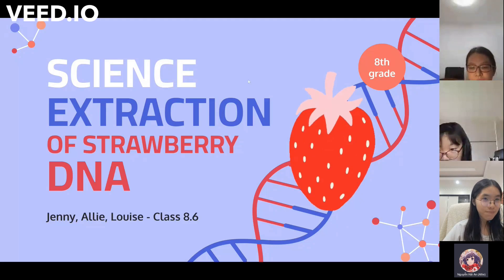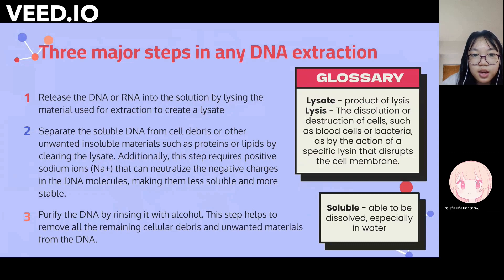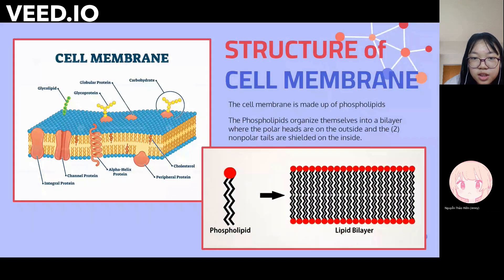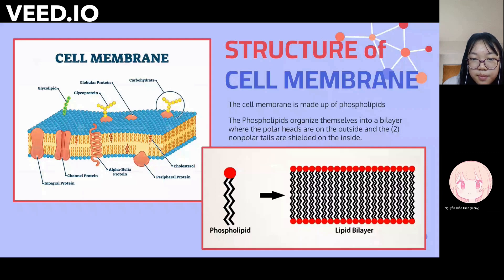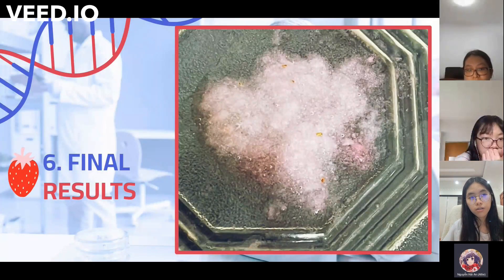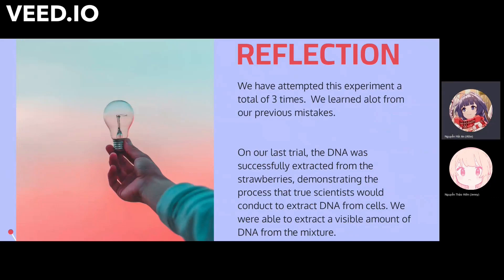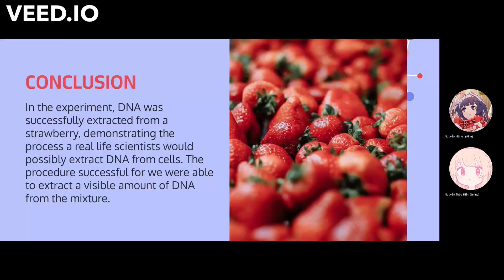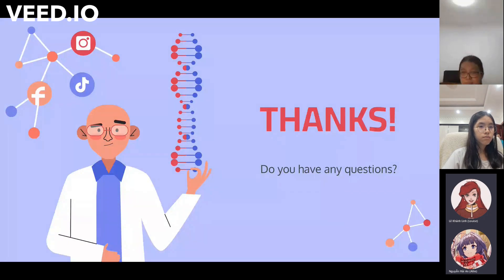8.6 - ThaoHien, HaiAn, KhanhLinh - Extraction of Strawberry DNA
A project of Nguyen Thao Hien (Jenny), Nguyễn Hải An (Allie), Lê Khánh Linh (Louise).
Class: 8.6